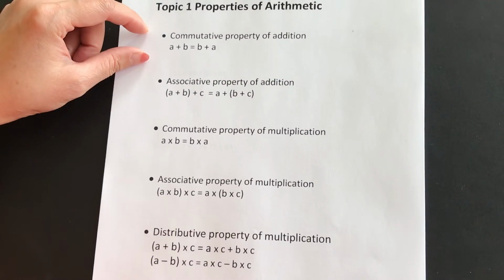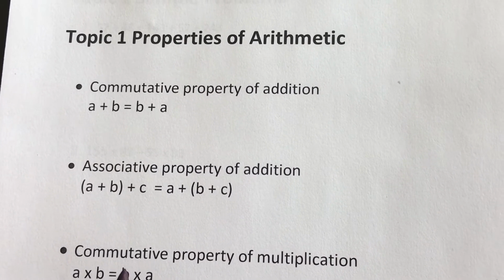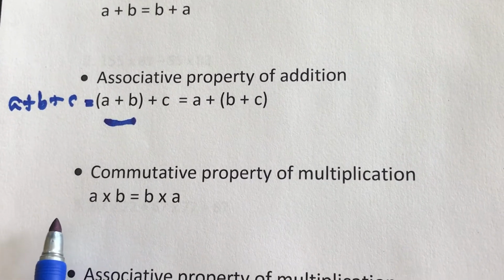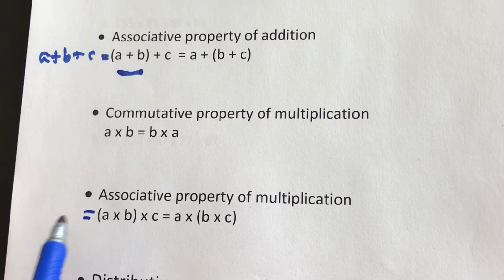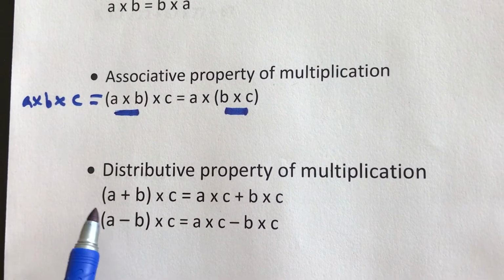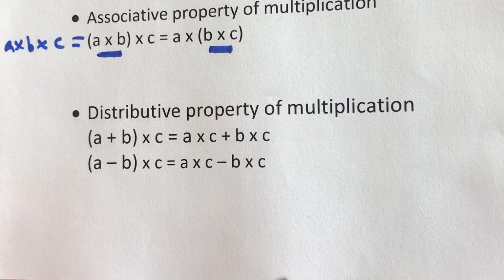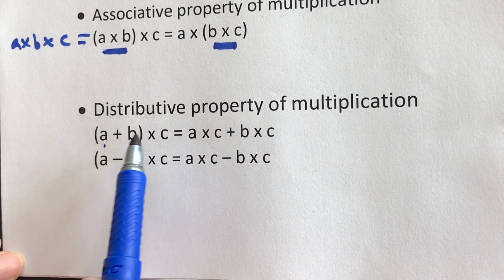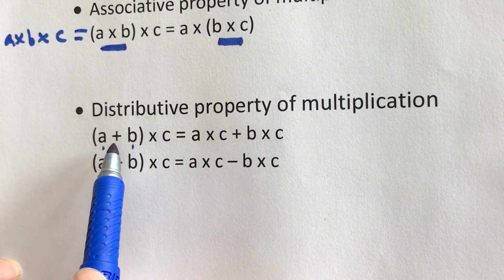Lecture1 1 1